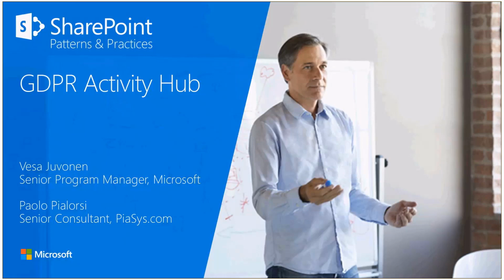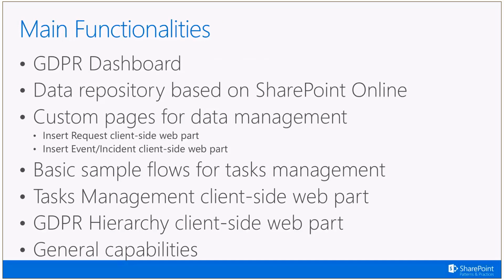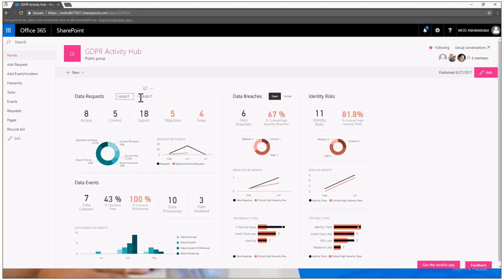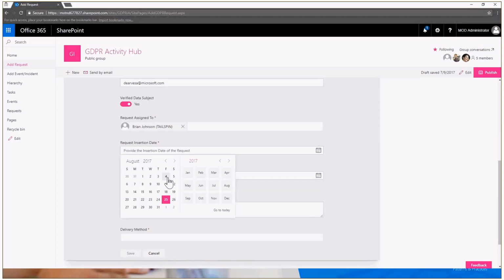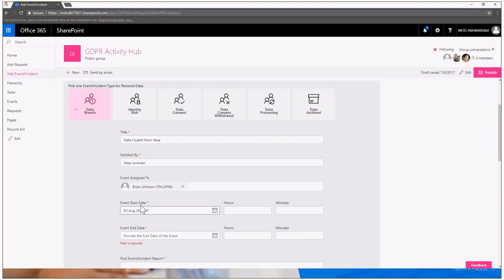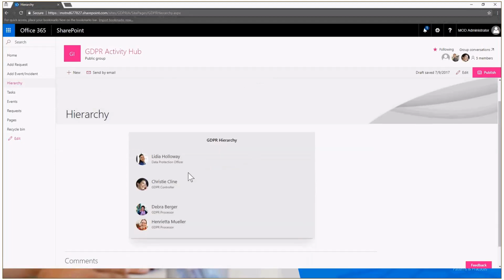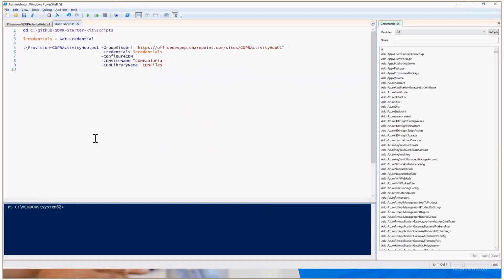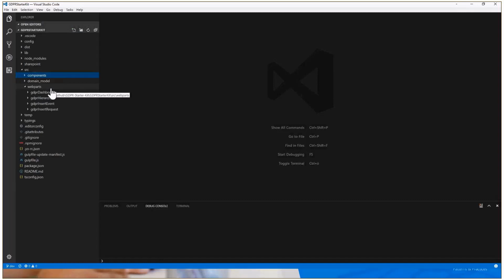PnP Webcast - GDPR Activity Hub - Reference Solution